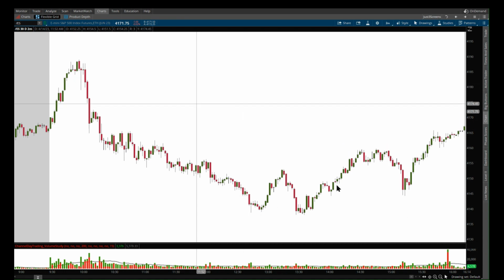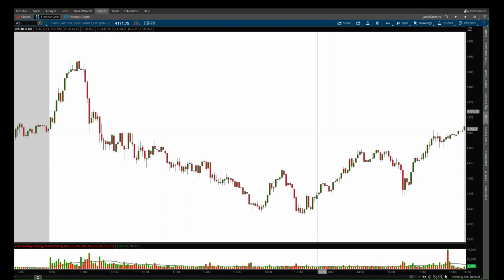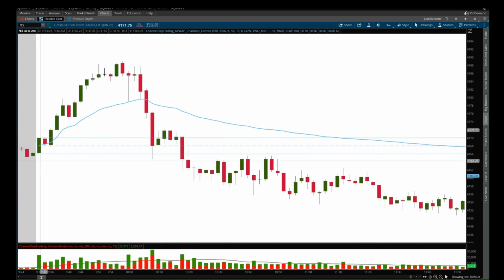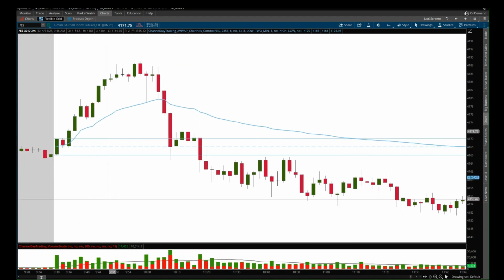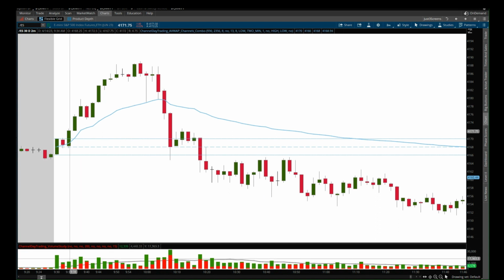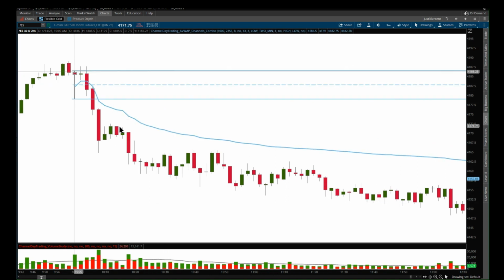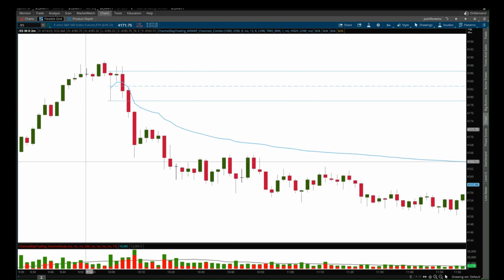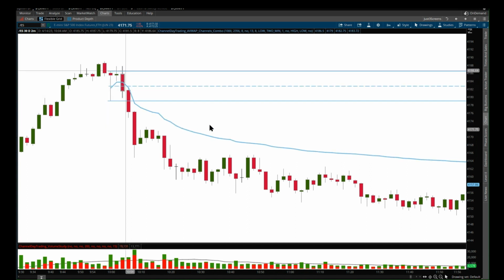Anchored VWAP Strategy for Scalping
This video uses Volume and Anchored VWAP for a highly successful scalping strategy. Works with time based charts predominantly because volume spikes are crucial for the strategy.